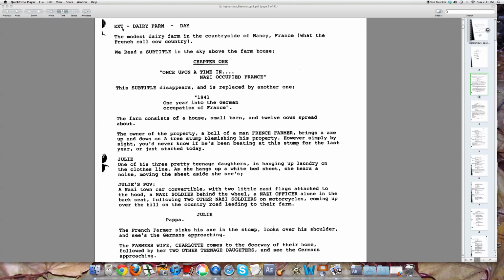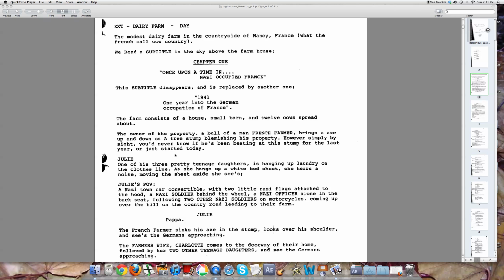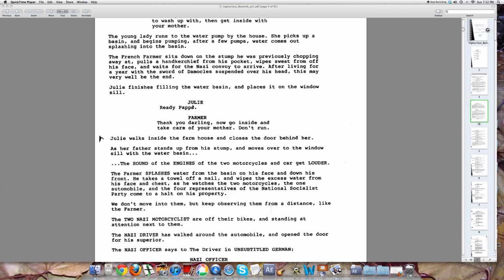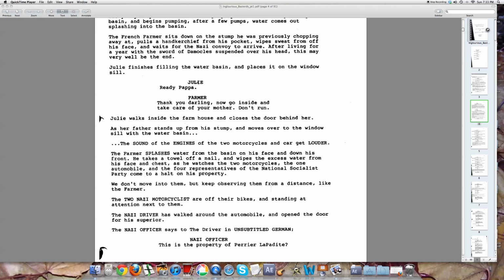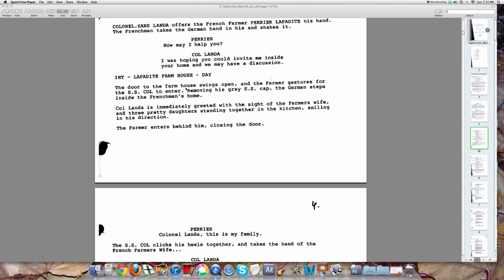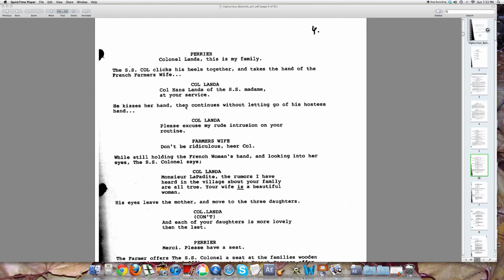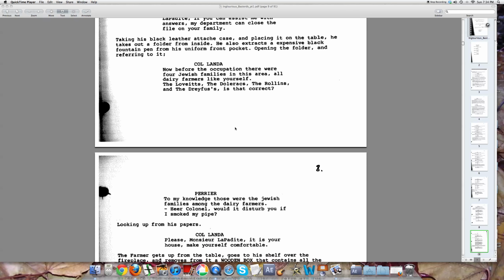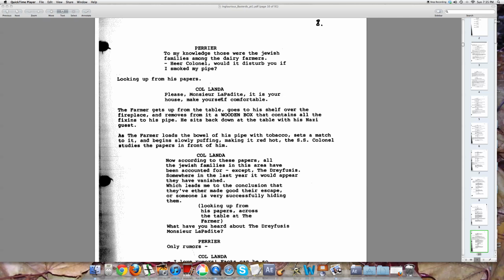WR243 final screenwriting tutorial - formatting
Screenwriting tutorial for WR243 Screenwriting Fundamentals at Eastern Oregon University. This brief tutorial covers standard formatting issues to help you with your final.